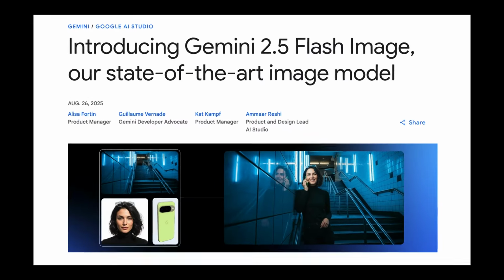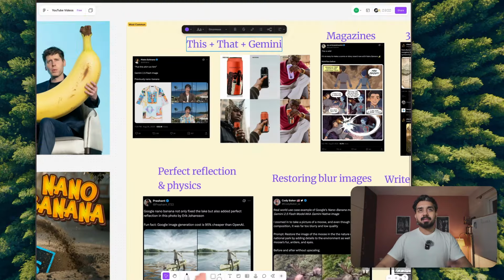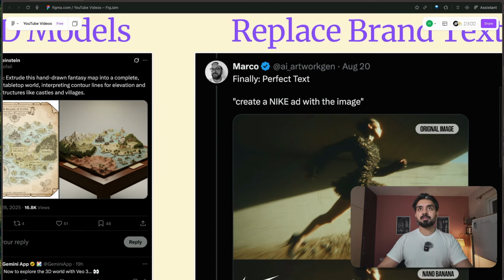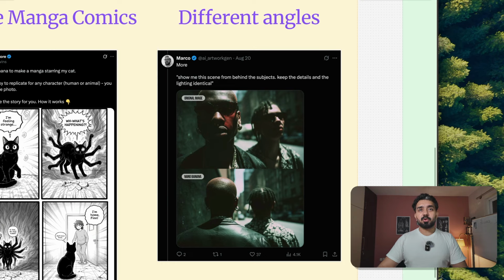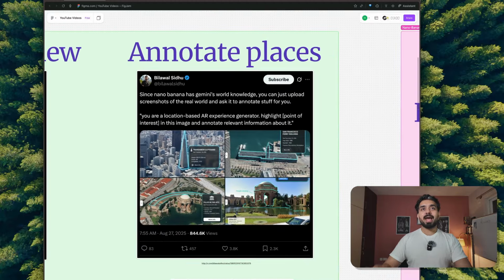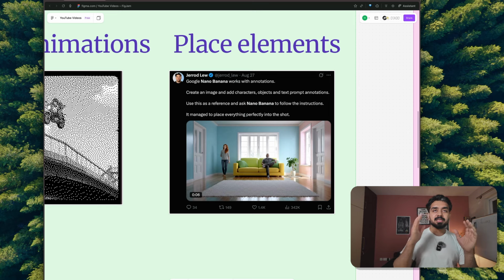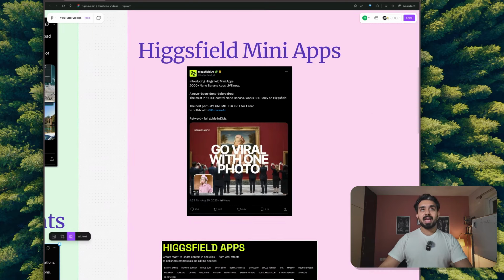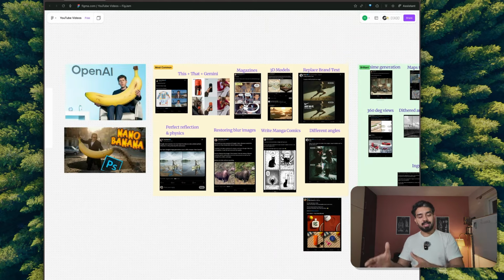What people are creating with Nano Banana Image Model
Clever use cases of Google’s Nano Banana image model.

Chapters:
0:00 - Google's nano banana model
0:44 - List of use cases
01:39 - Product Photos in proposed style
02:44 - Comics & Magazines
03:22 - Hand drawn maps to 3D world
04:17 - Replace brand text
04:41 - Physics and reflection
04:57 - Restoring blurry images
05:21 - Manga Comics
05:58 - Different angles of a subject
06:32 - Generating Anime with nano banana and seedance
07:30 - POV images from google maps
08:16 - Annotating places on real photos
09:02 - 360 deg views
09:44 - Dithered animations
10:36 - Interior design with annotation prompts
11:24 - Infographic generation
12:05 - Higgsfield mini apps
13:10 - Sketch to Color Palette
13:54 - Weather view of a location